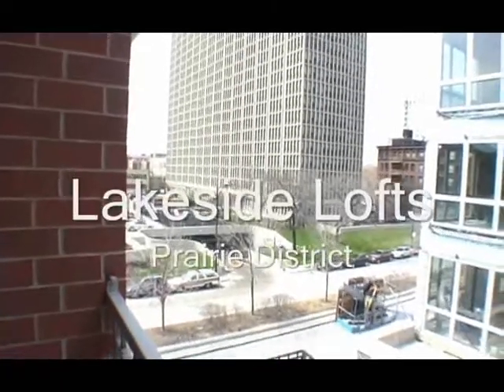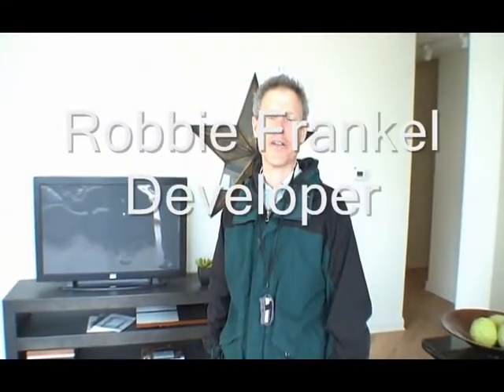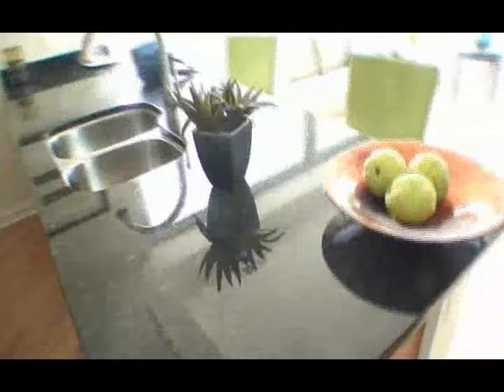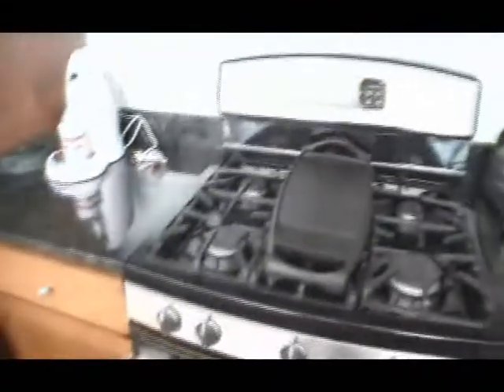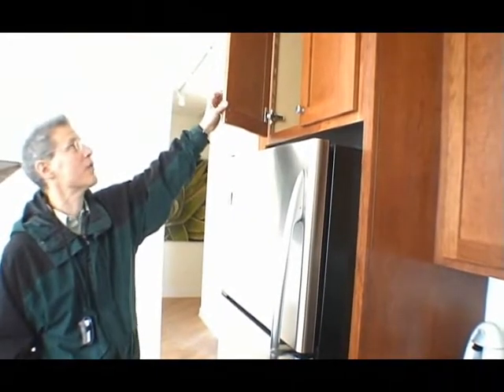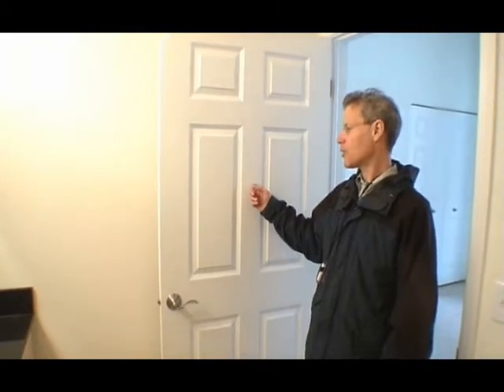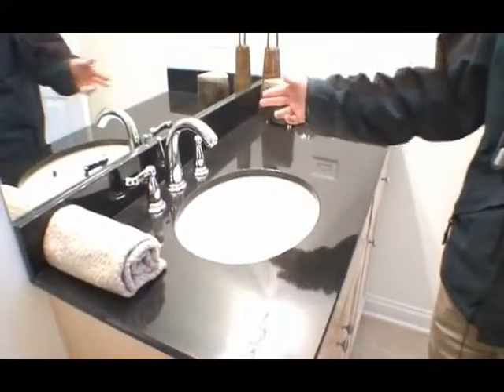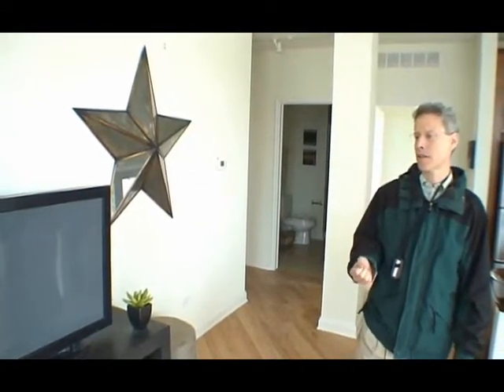Lakeside Lofts, Prairie District, Chicago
Developer Robbie Frankel takes YoChicago on a tour of several units, and talks about what makes his project stand out in a crowded marketplace.